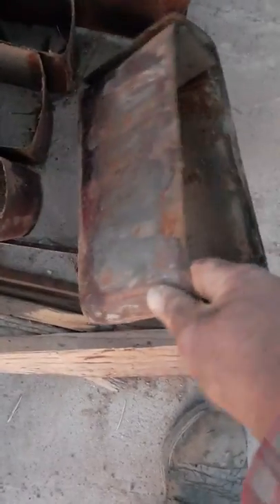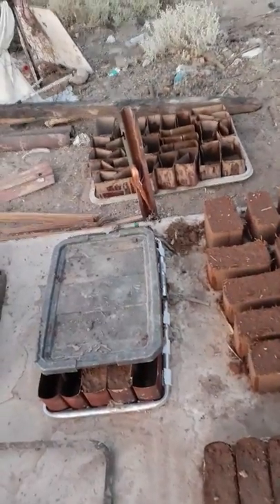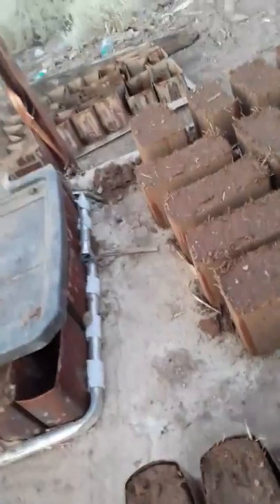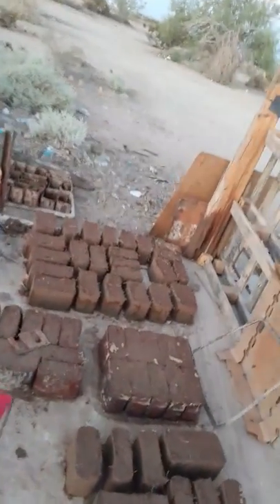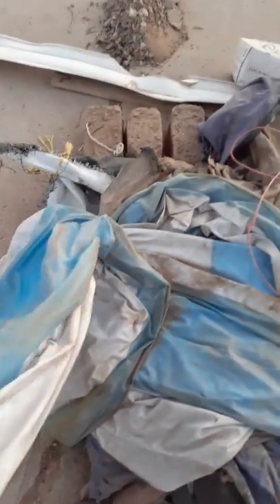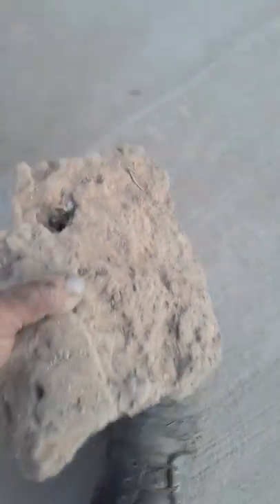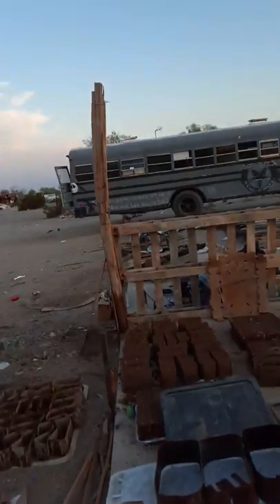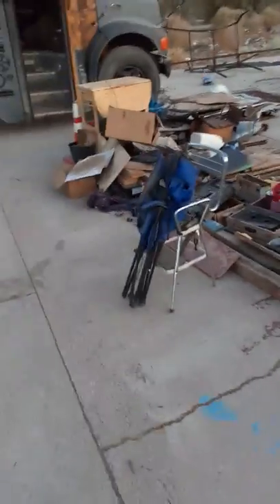Long over due update. Adobe bricks, how the summer went, off grid slab city skoolie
Update, Adobe bricks for pizza oven, short commentary on how summer went, Blu Dog,